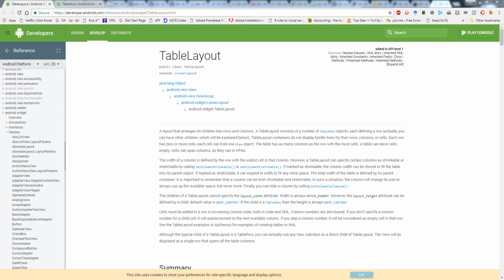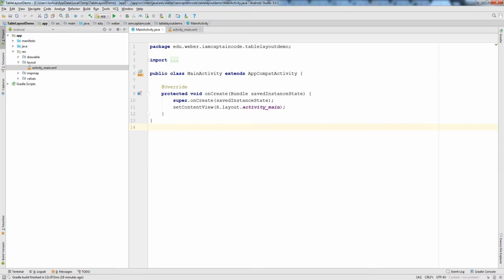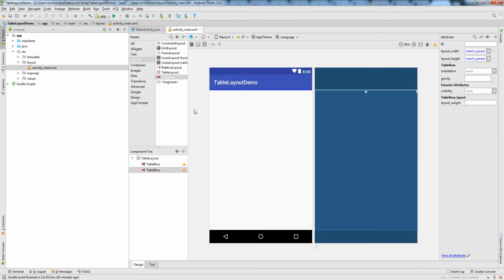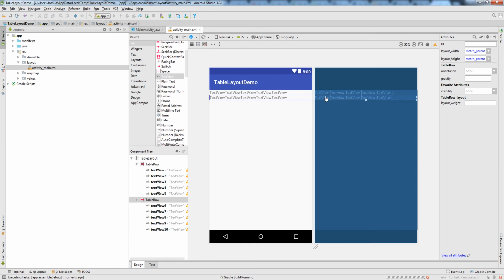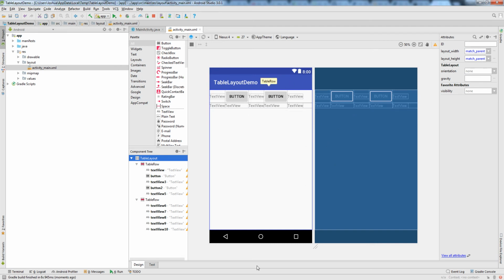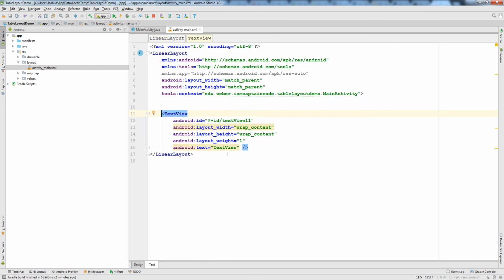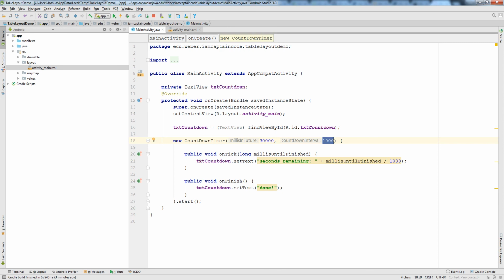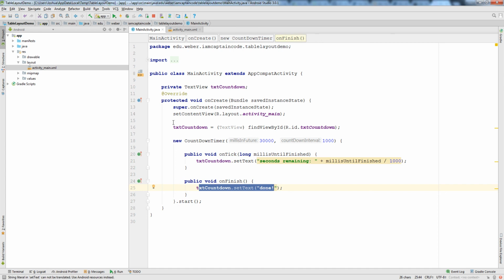TableLayouts and CountDown Timers